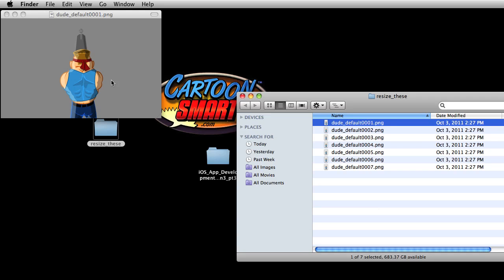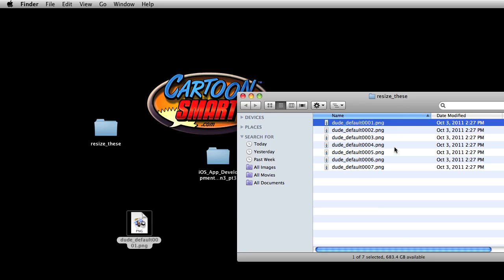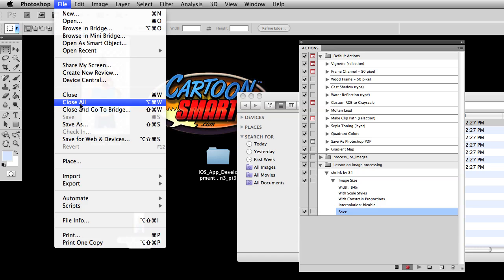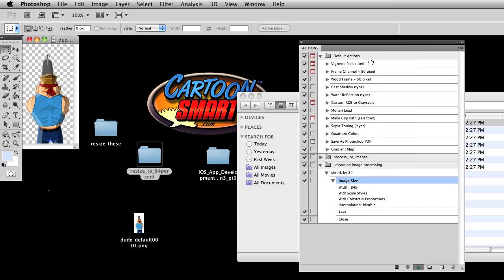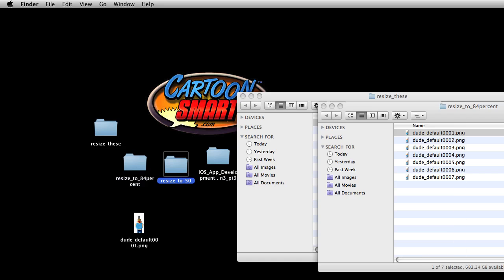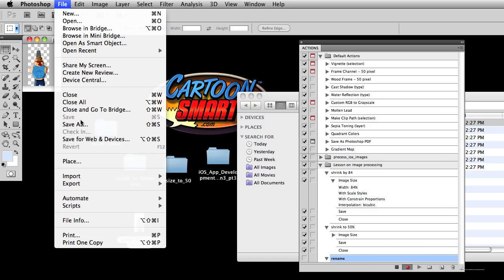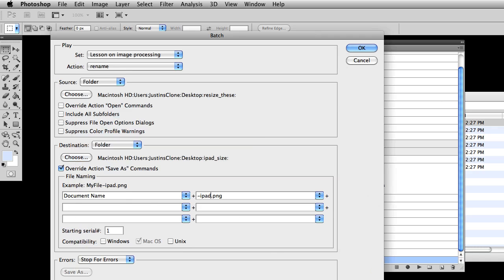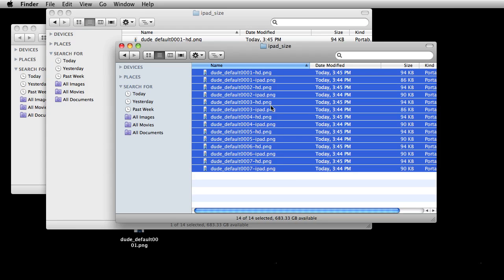Resizing Images for IOS App Development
Learn how to easily make copies for the iPad, iPhone 4 Retina Display or iPhone 3GS (and lower versions). This video teaches how to batch process your images in Photoshop, starting with the larger iPad size images and making them smaller (by 84%) for the Iphone Retina, then smaller again (50%) for the older iPhones. This quick video doesn't actually teach any iOS development, but for anyone looking to make a Universal IOS app, learning how to quickly resize and rename your files, its an essential course. You will need Photoshop.

Details on our entire IOS App Development tutorial series can be found at

and more specifically...